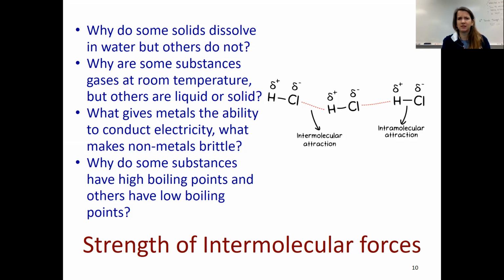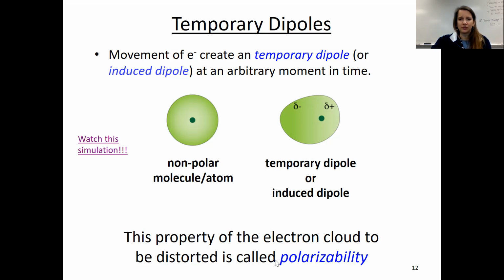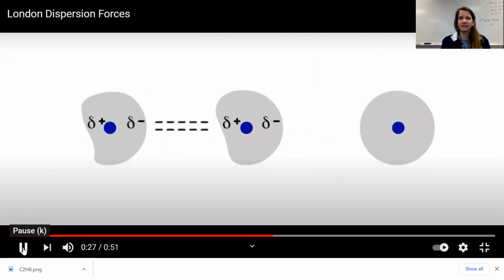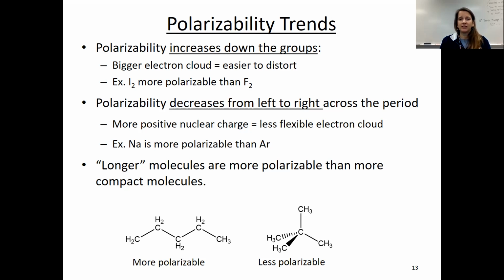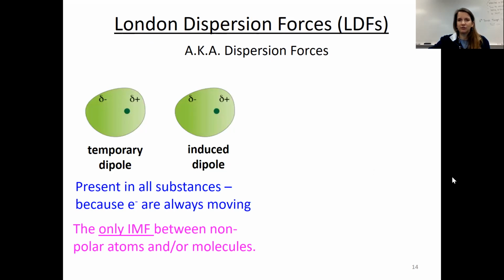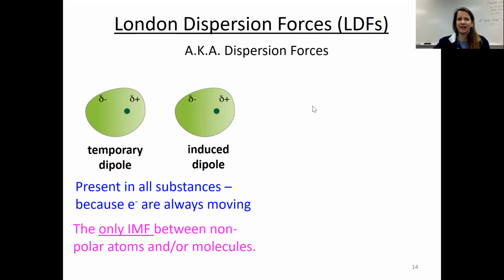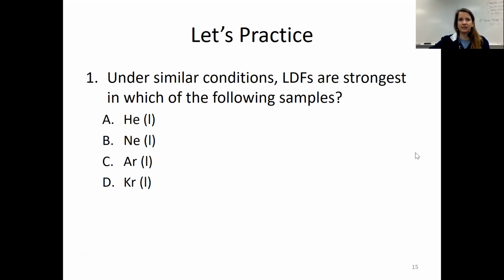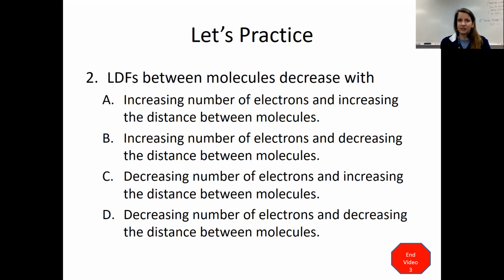London Dispersion Forces